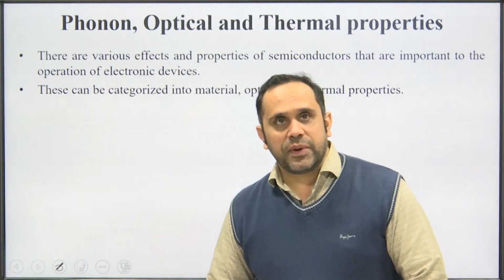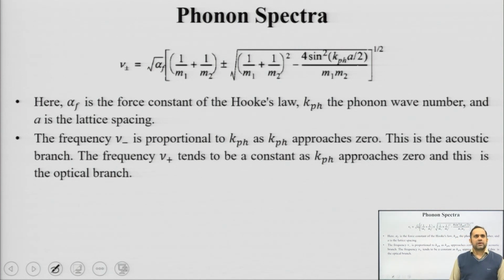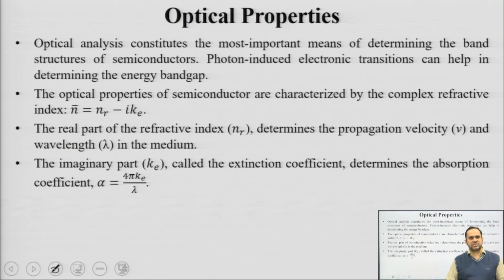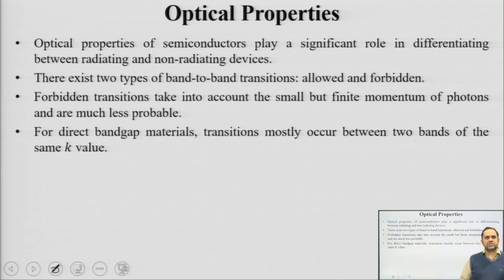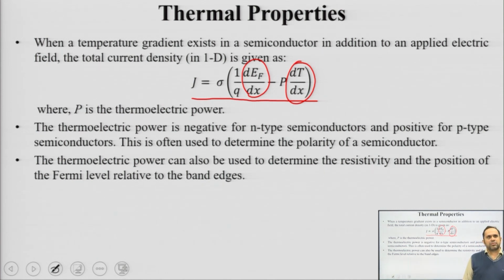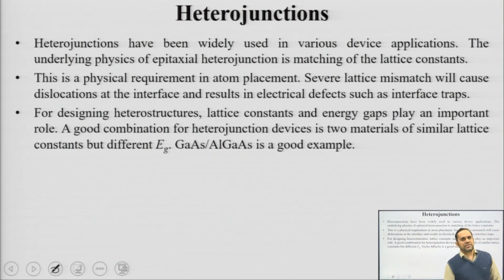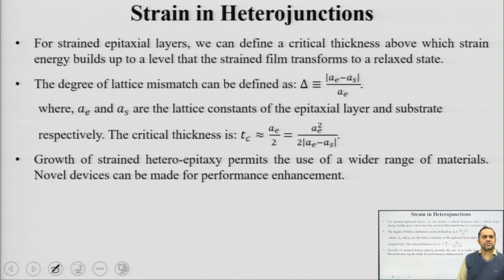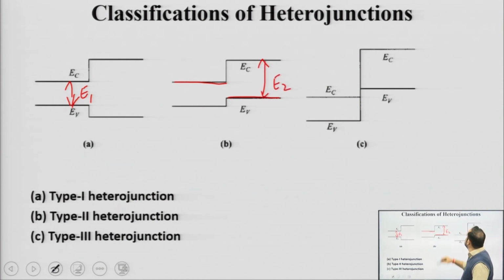Advance Semiconductor Devices | Phonon, Optical and Thermal Properties & Heterojunctions